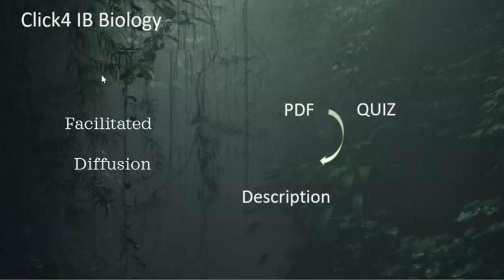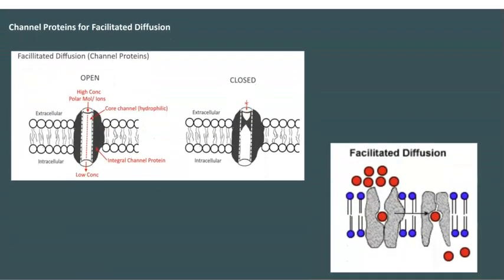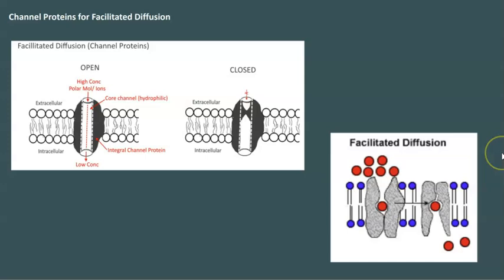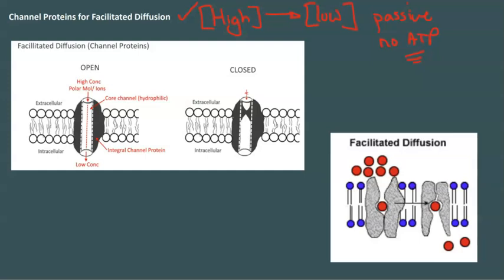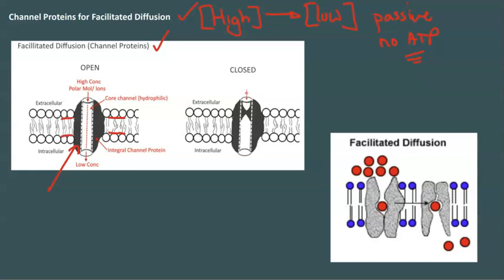05 Facilitated Difusion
The topic is facilitated diffusion

0:00 Introduction
0:15 Definition of Facilitated Diffusion
1:00 Role of Channel Proteins
2:00 Passive Nature of Facilitated Diffusion
2:30 Regulation of Molecule Movement
3:00 Specificity of Channel Proteins
3:30 Examples of Channel Proteins: Aquaporin, Sodium, and Potassium Channels
4:15 Conclusion